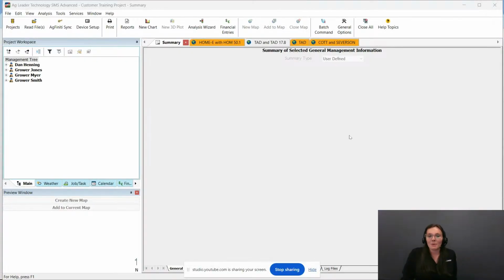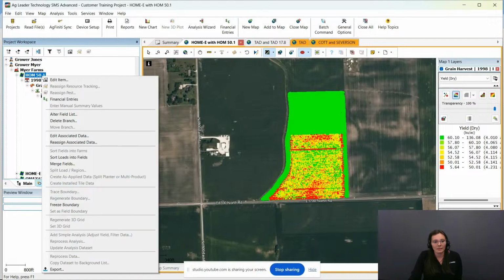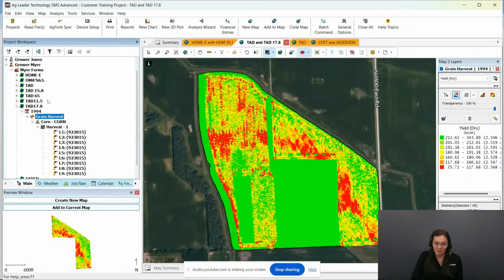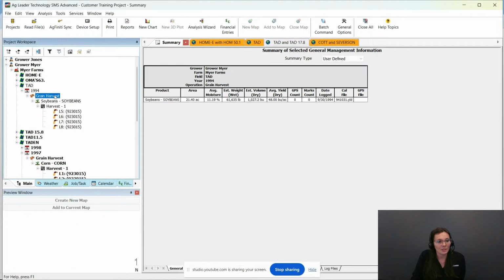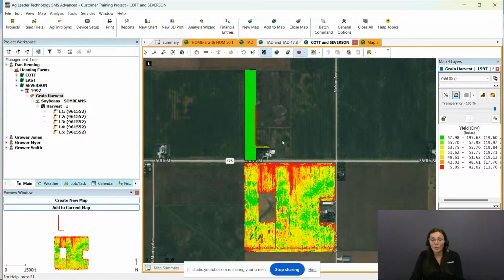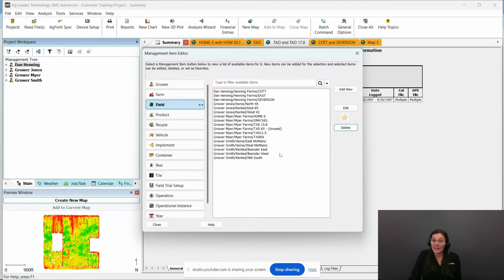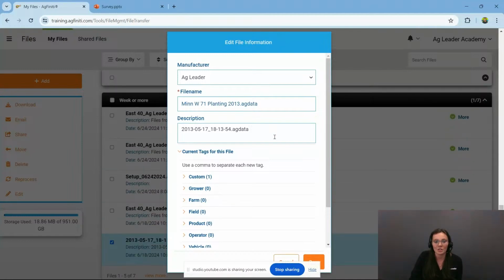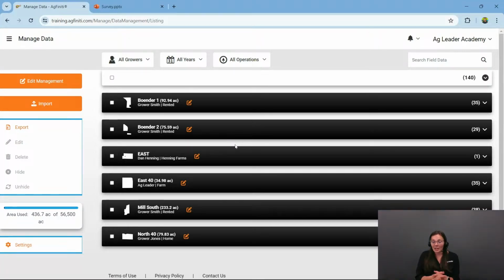Learn One New Thing - Organizing Data in AgFiniti® and SMS™